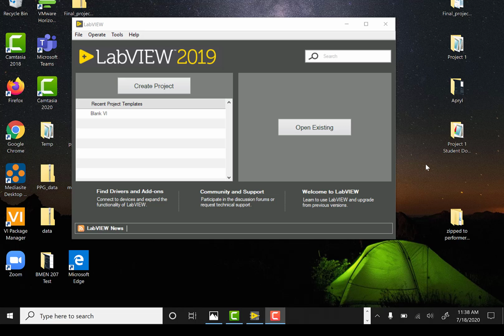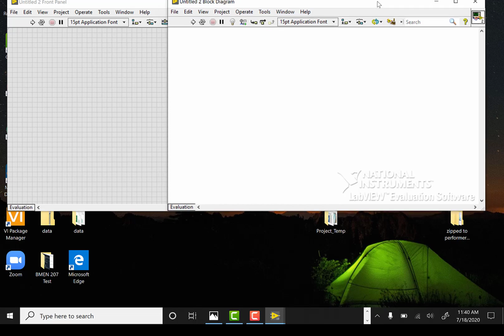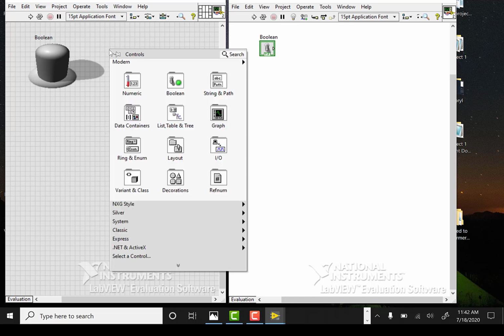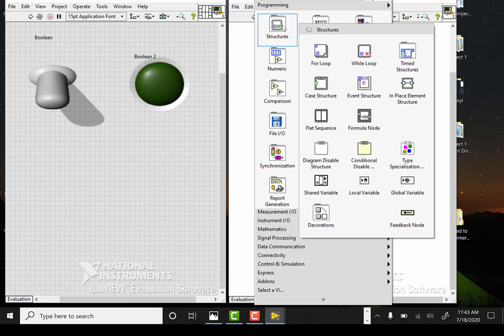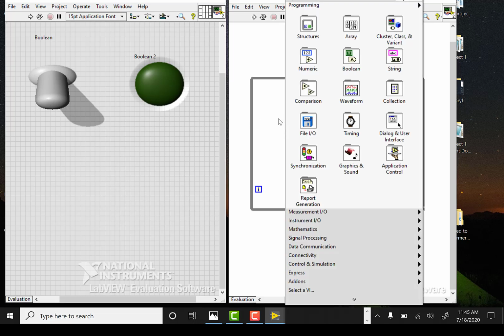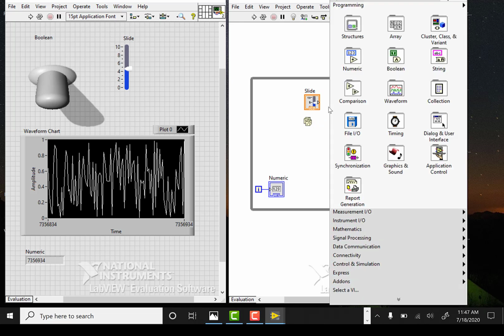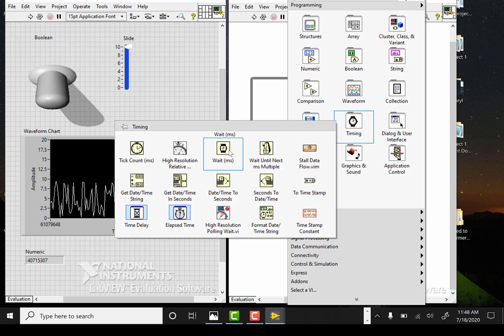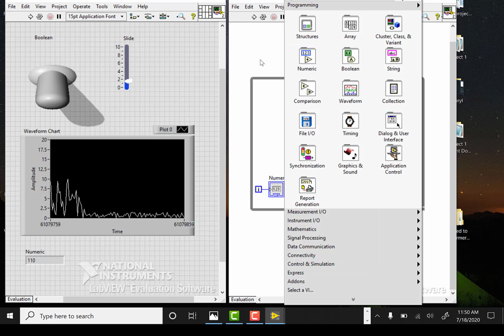LabVIEW Intro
Short intros that gives you the basics of LabVIEW controls, indicators, front panel, and diagram.  Learn how to place controls and indicators on the front panel and how to use data flow to create a strip chart application.